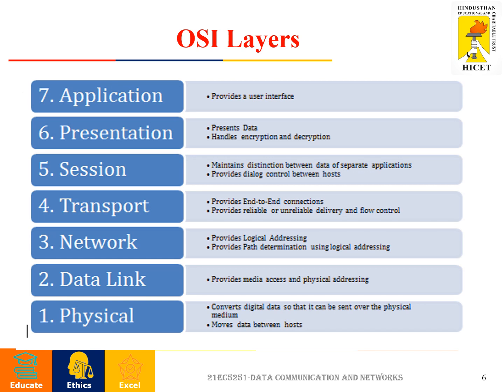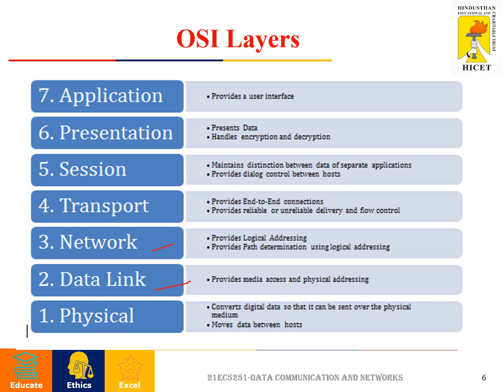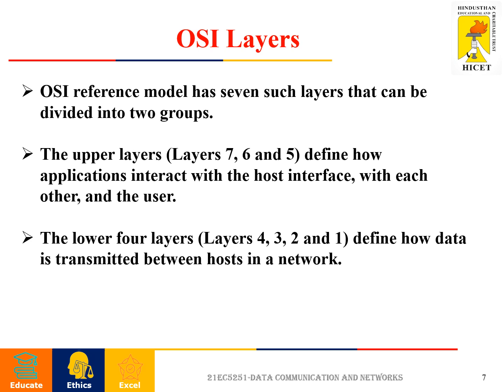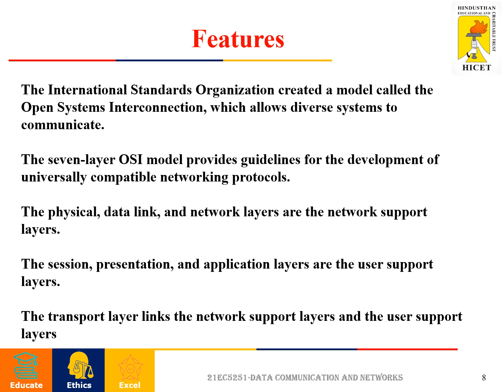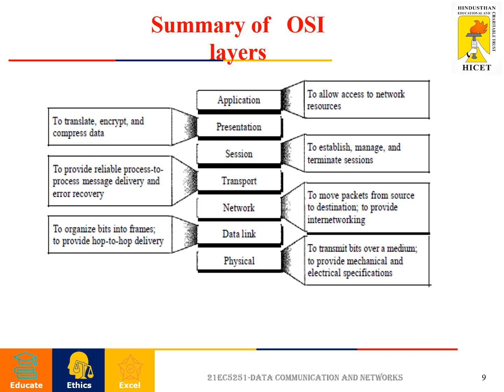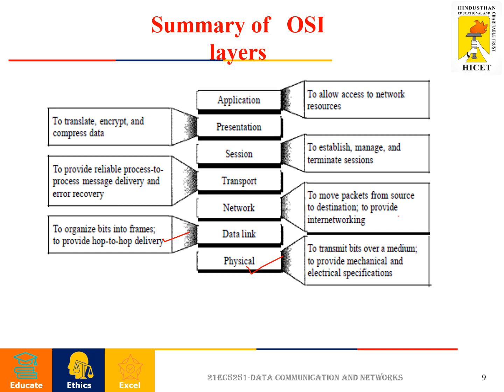Data Communication and Networks - OSI LAYER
This video explain about the OSI Layer model and benifits